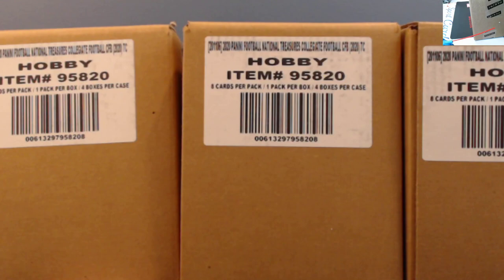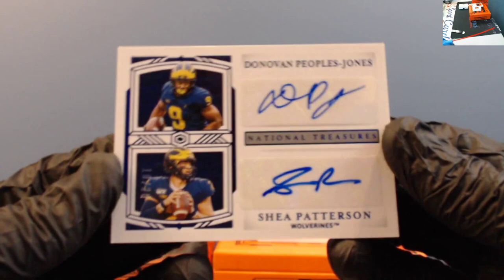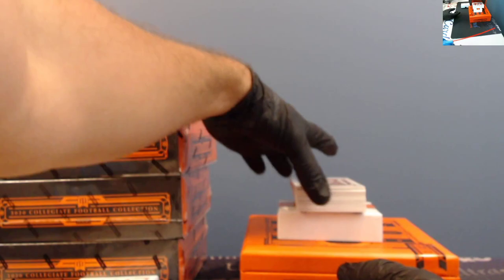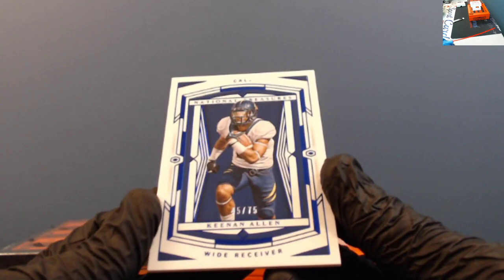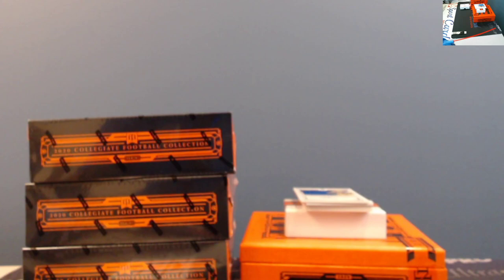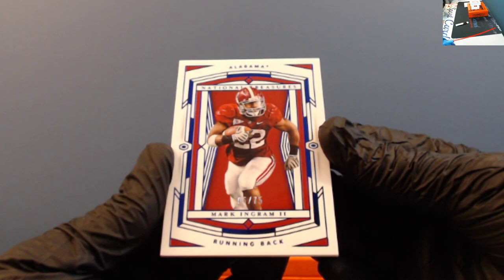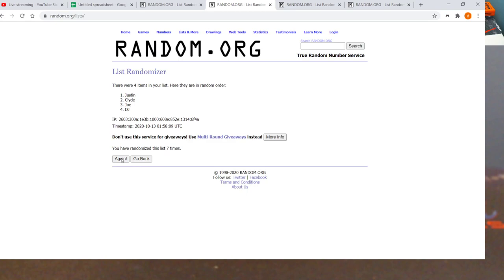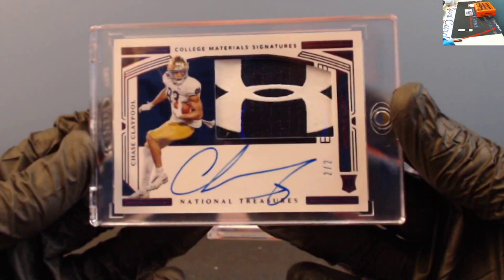2020 National Treasures Collegiate Football 12 Box Ebay Player Break Oct. 12, 2020